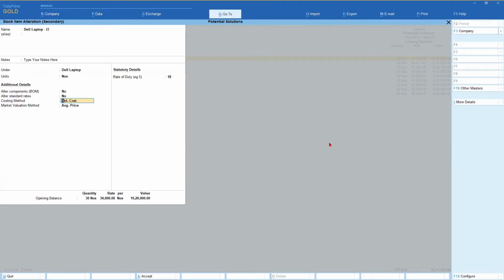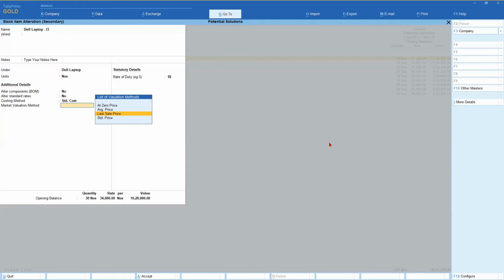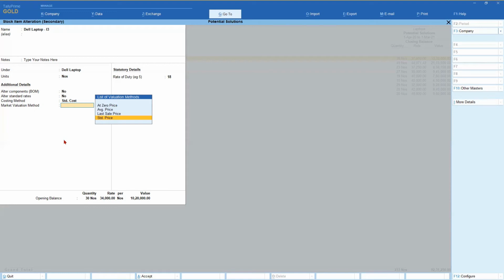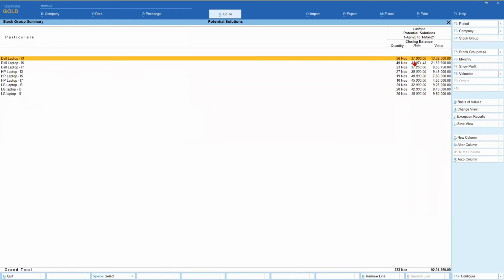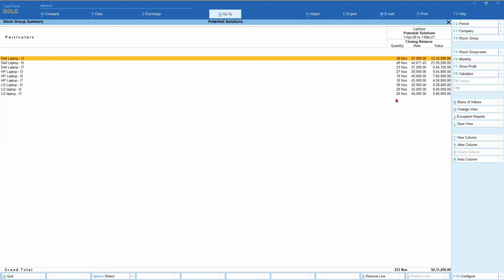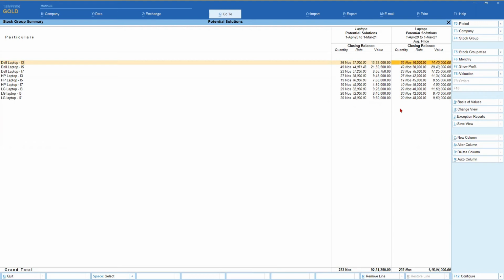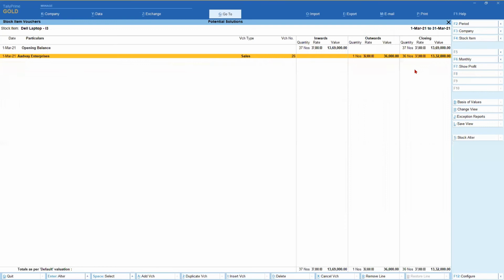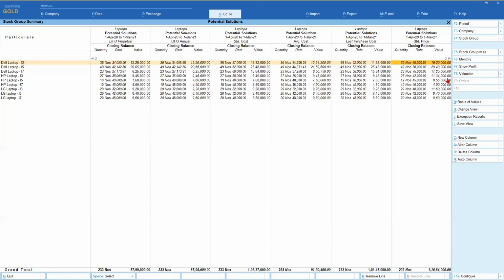How to apply Market Valuation Method for Stock Items (Part - 12)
This is the concluding session on F12 Configure for Inventory Master.  In this session we will learn about the relevance and application of Market Valuation Method for stock Items.  In this session we shall also learn about viewing different valuation methods of various costing versus various market valuation method to analysis the profitability of the inventory being lying as closing stock.

We shall also learn to compare different costing method through manual new column configuration and also is the Auto Column can view all the costing methods provided in Tally for a comparative analysis of closing inventory as on date.

We shall also set stand selling price for stock item and view the benefit of the same in the report.